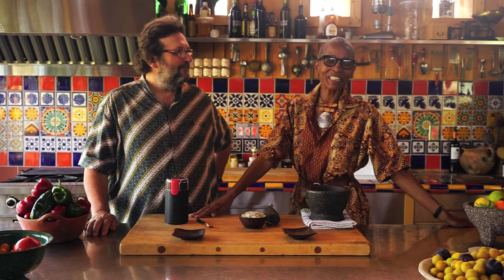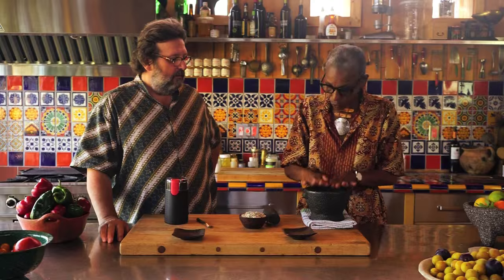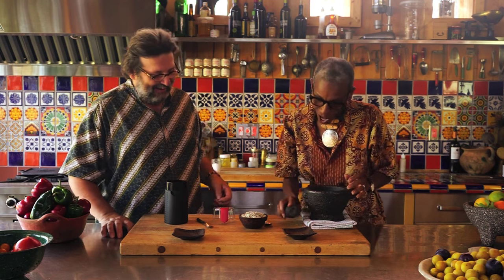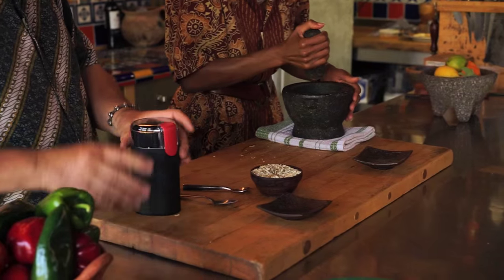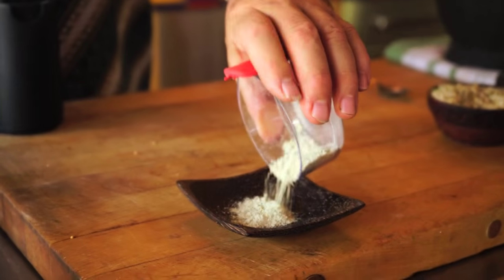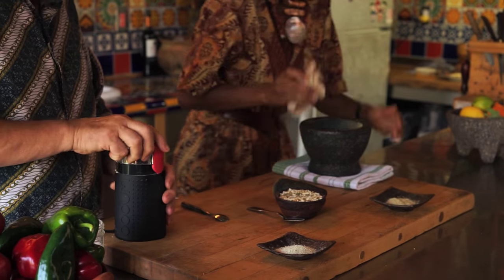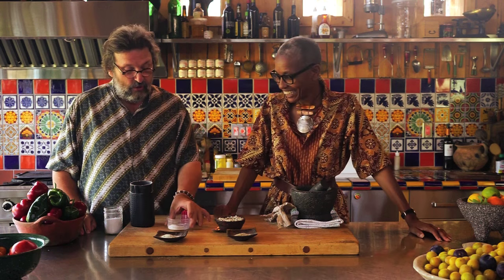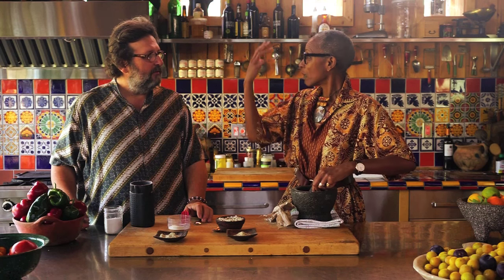Mortar vs Grinder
The clash of the titans any spice lover needs to see!

Épices de cru
Whole spices - Exceptional Terroirs - Authentic Blends